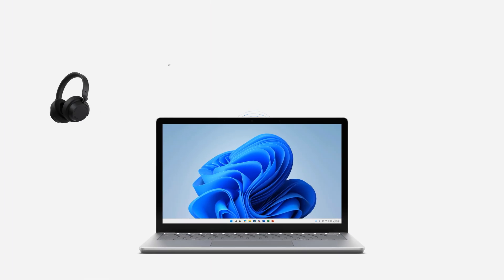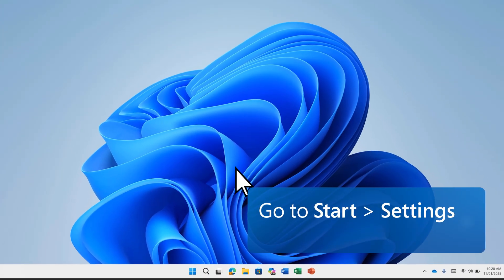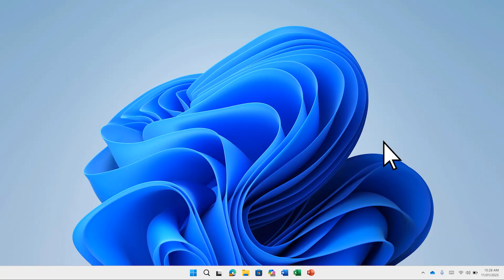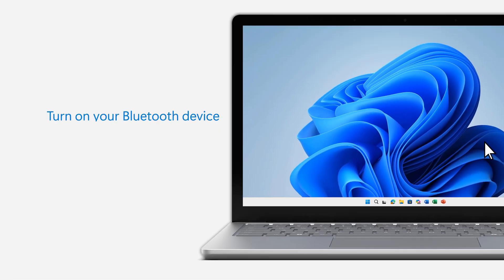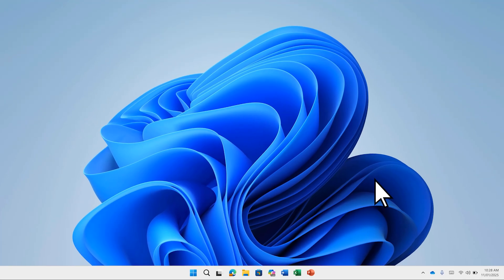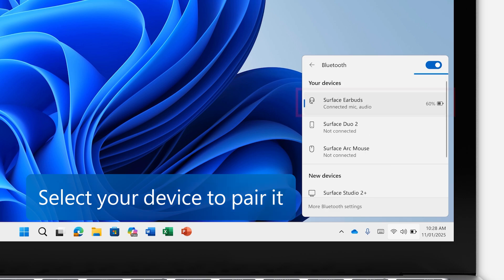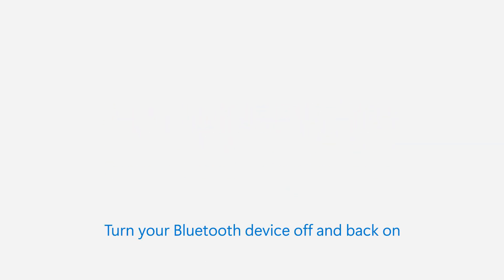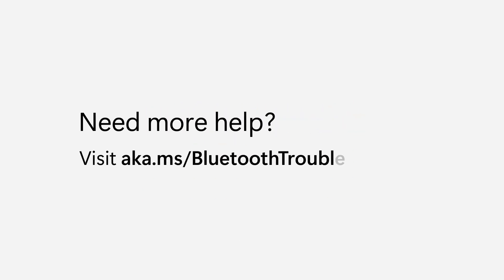Pair a Bluetooth device to your Windows PC | Microsoft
Need help connecting a Bluetooth device to your Windows 11 PC? This quick tutorial walks you through every step—from turning on Bluetooth to pairing your device and troubleshooting common issues.

✅ Learn how to:
- Turn on Bluetooth
- Make your device discoverable
- Pair devices using Quick Settings
- Fix connection problems like missing devices or failed pairing

Whether you're connecting headphones, keyboards, mice, or other Bluetooth accessories, this guide makes it easy.